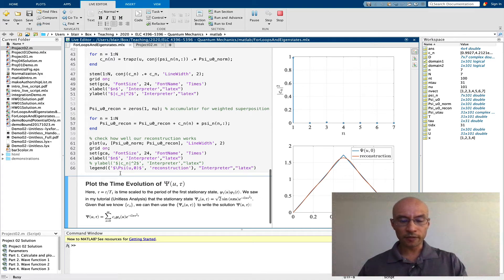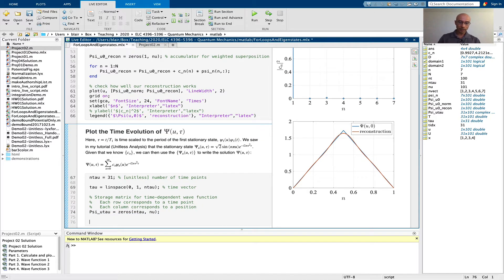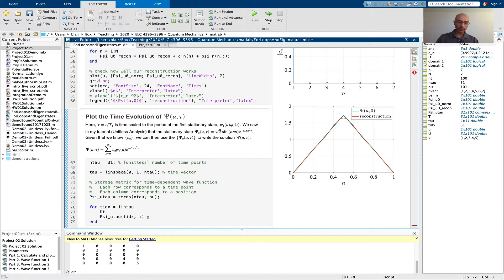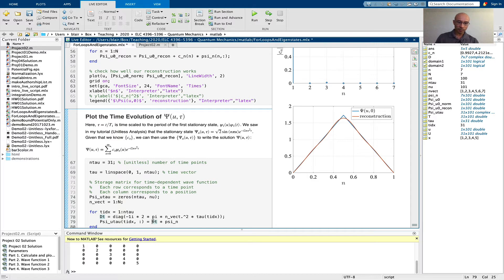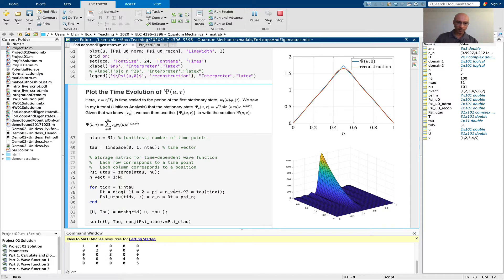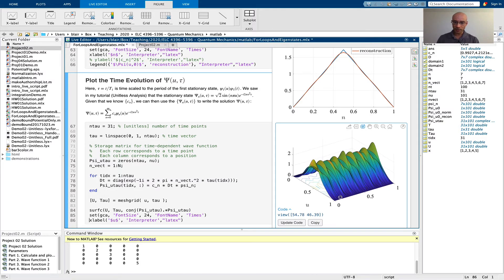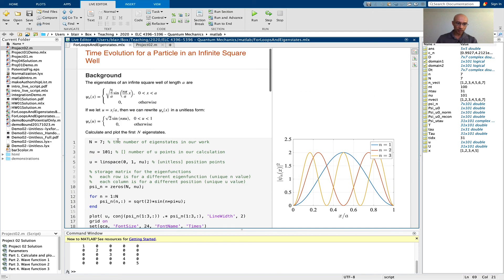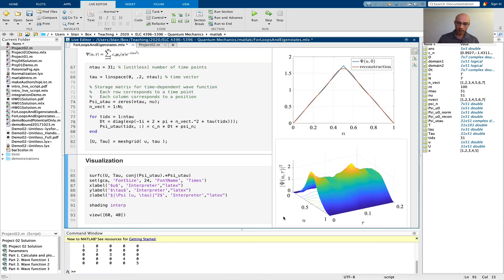Time-dependence for a Particle in a Infinite Square Well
I build on previous tutorials to calculate and plot the time-dependence of a particle in a square well. We use previously-calculated results for the eigenstates of the Hamiltonian and the expansion coefficients. These are combined using a FOR-loop matrix manipulations in MATLAB.